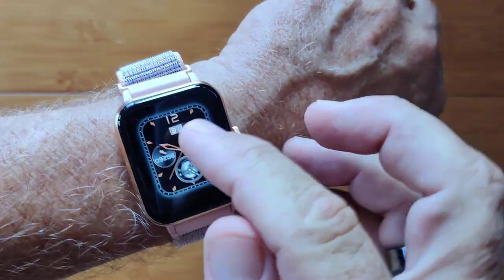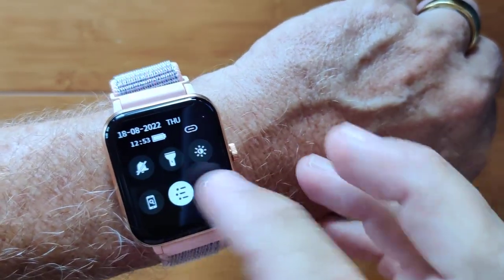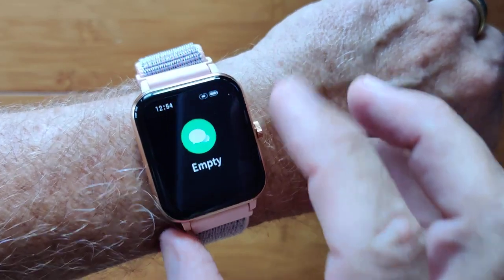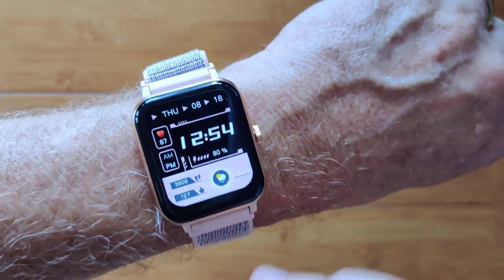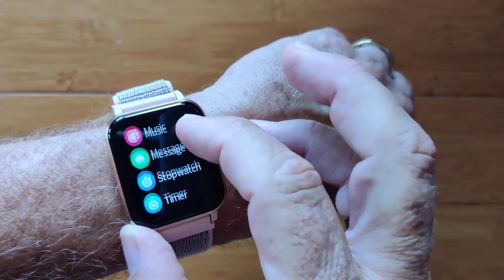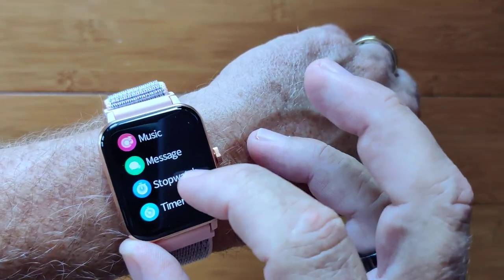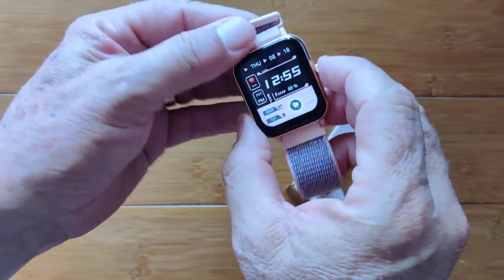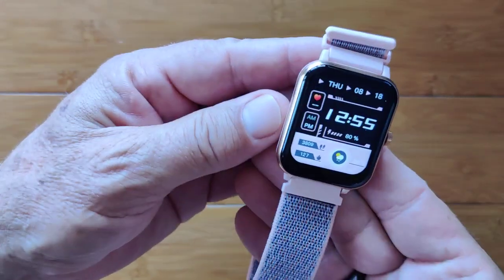IOWODO R3 Pro Apple Watch Shaped 1.69” 24 Hr Temperature HR & SpO2 Health Smartwatch: Quick Overview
The R3 Pro smartwatch shown in this video has been provided by IOWODO. Many thanks to our viewers for making this YouTube site popular and to IOWODO for their support. If you are interested in purchasing this R3 Pro smartwatch, please use the link listed above. It will help us receive more watches to review for you in the future. Thanks!

DESCRIPTION
The IOWODO R3 Pro features a large, 1.69” screen and rare, 24/7 continuous readings of body temperature, heart rate, and blood oxygen. The package includes two color coordinated bands for dress or sports use. Add the 25 different sports modes and you have a nice health/fitness smartwatch.

Smartwatch Resource Center:  Recommended Apps for Android smartwatches, free watch faces, and much more: TinyURL.com/AndroidWatches